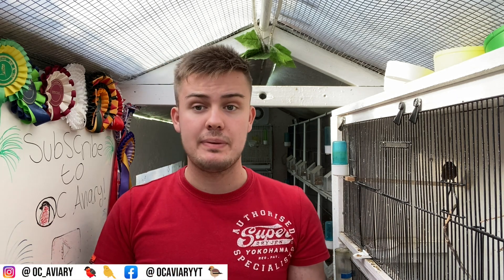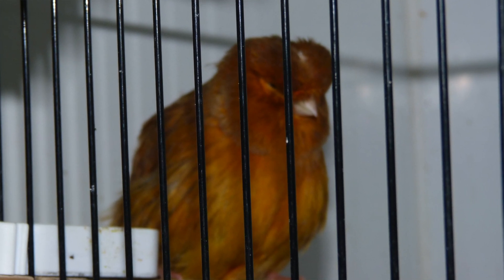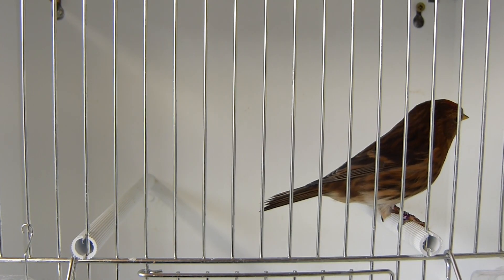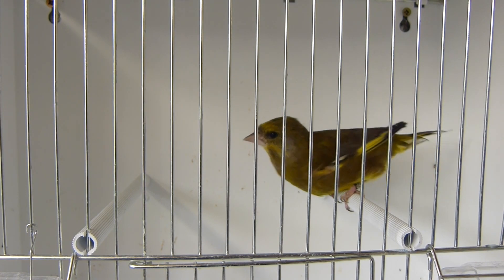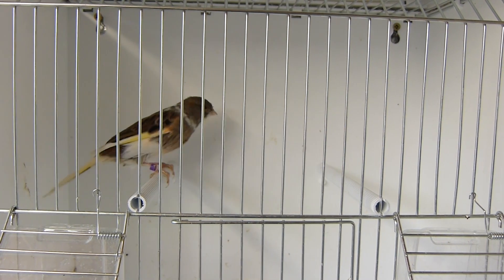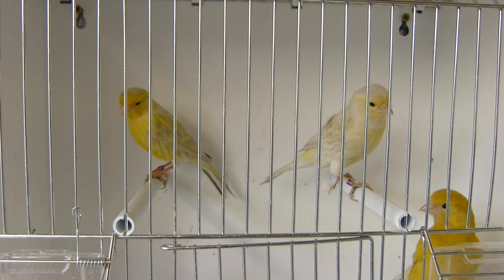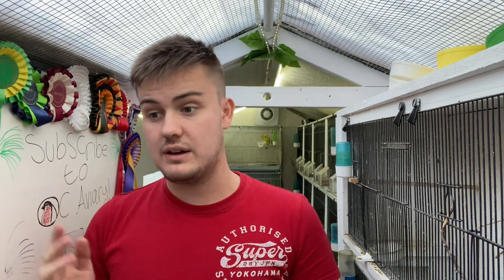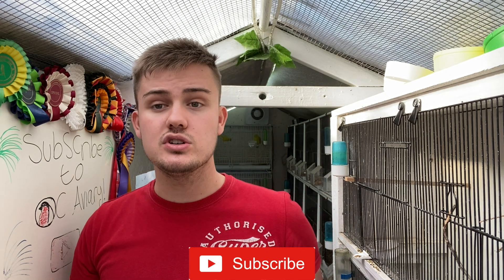Our *NEW* Finches & Canaries for BREEDING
🔈Links🔈